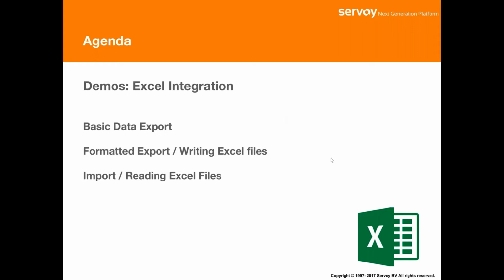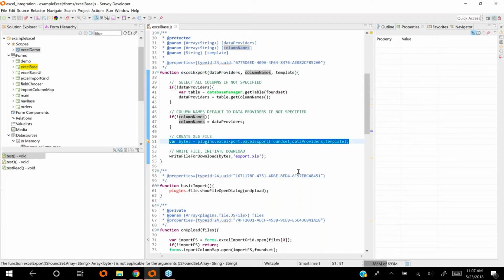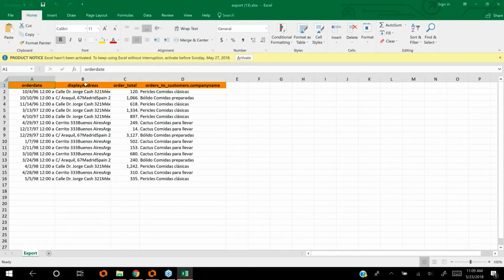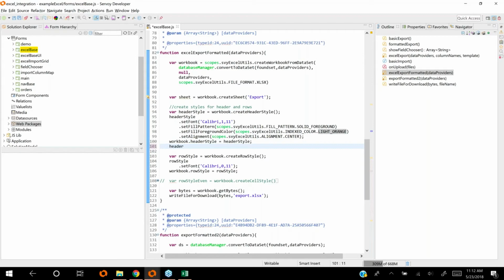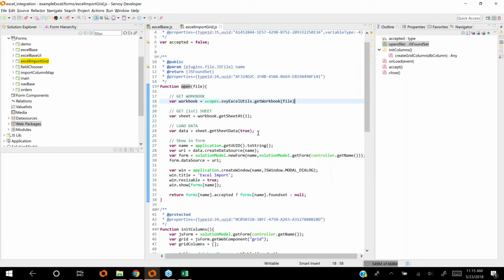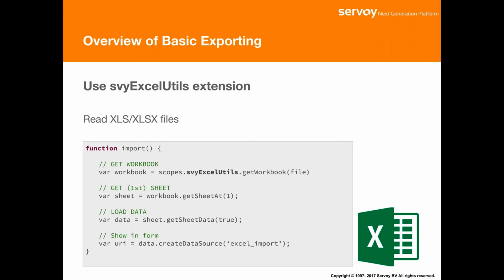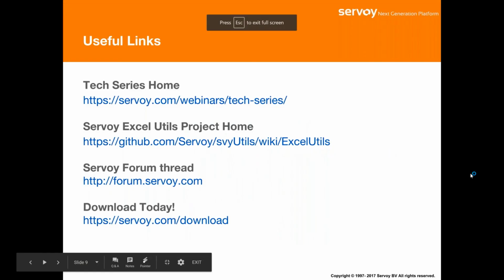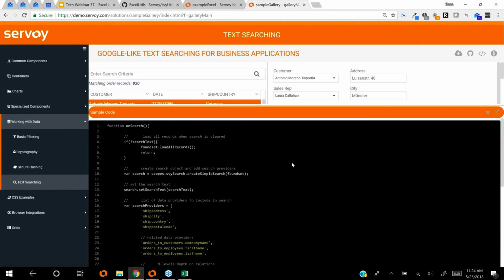Servoy and Excel - Importing and Exporting data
Learn how to write data out to Excel using Servoy and how to import Excel files.